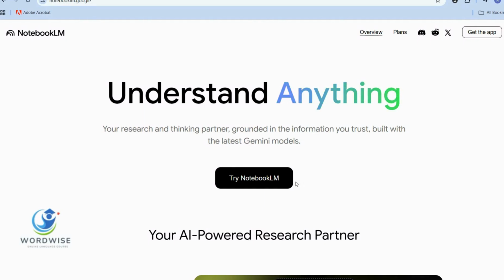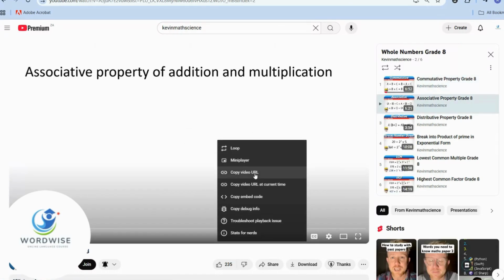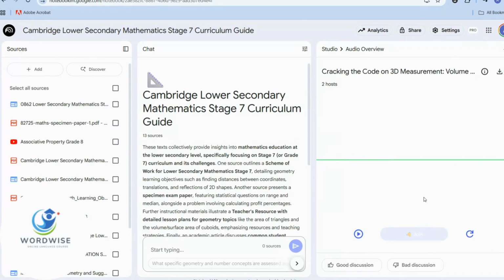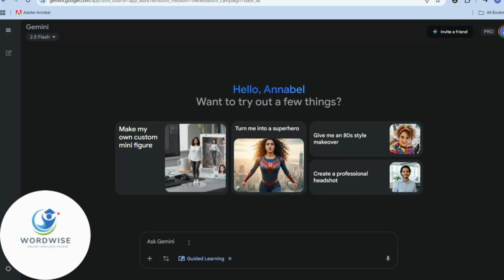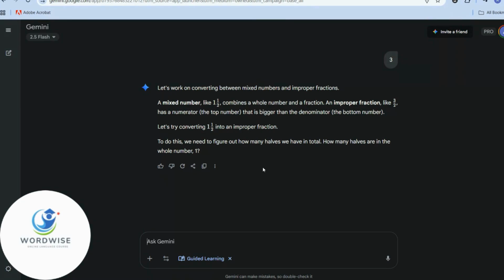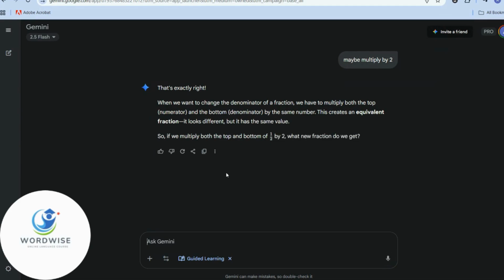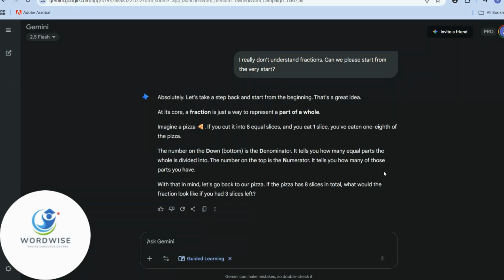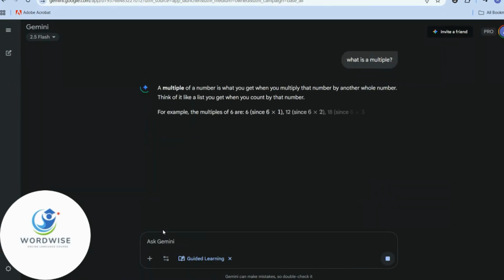Boost Your Grades with Google Gemini + NotebookLM 🚀 | Study Smarter in 2025 - Without costly tutors!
Are you struggling to keep up with your schoolwork?
In this video, I’ll show you exactly how to use Google Gemini and NotebookLM to study smarter, save time, and actually enjoy learning. Whether you’re preparing for exams, writing essays, or just trying to stay organized, these AI tools can completely change the way you study.

✅ What you’ll learn in this video:

How Google Gemini can answer tough homework questions instantly

How NotebookLM helps you organize notes, create summaries, and prep for exams

Step-by-step tips for students to combine both tools for maximum results

Real examples of using AI for studying, projects, and test prep

📌 Perfect for: Primary school students, High school students, college students, Homeschoolers or anyone who wants to boost grades using AI.

🔔 Don’t forget to:

💬 Comment if you’ve tried Gemini or NotebookLM
📢 Share this with a friend who needs study help